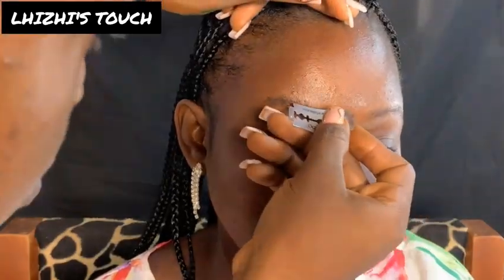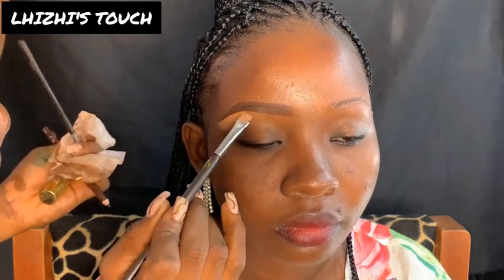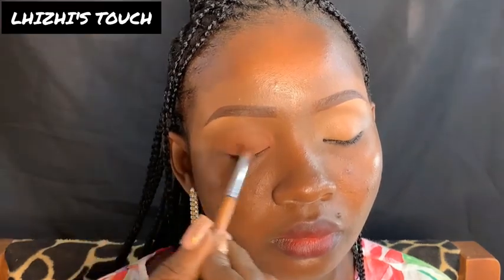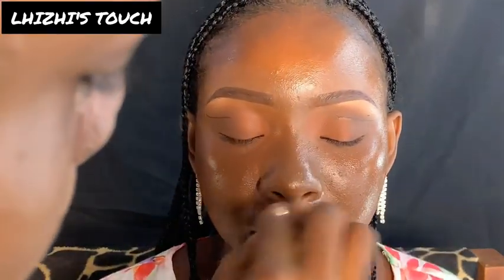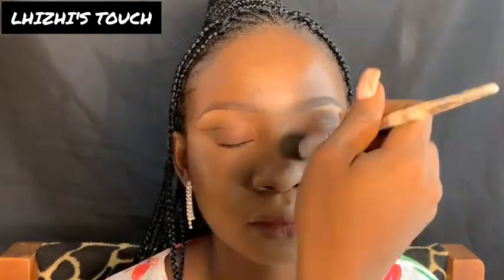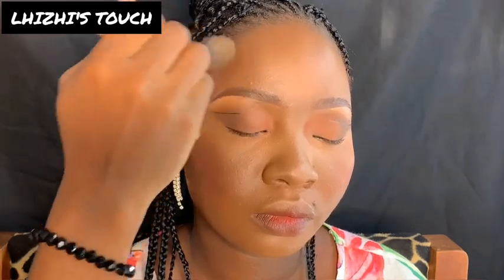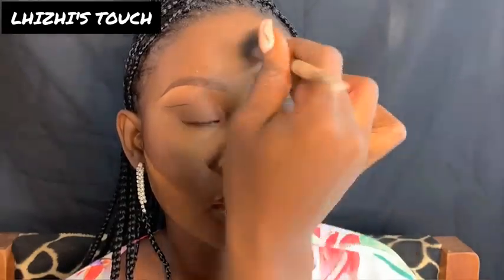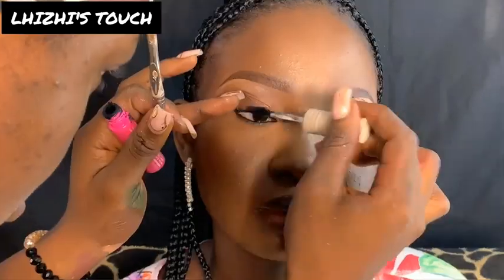BOMB MAKEUP TRANSFORMATION TUTORIAL 😮😨 SMOOTH,CLEAN GIRL MAKEUP TUTORIAL FOR BEGINNERS 😮🔥